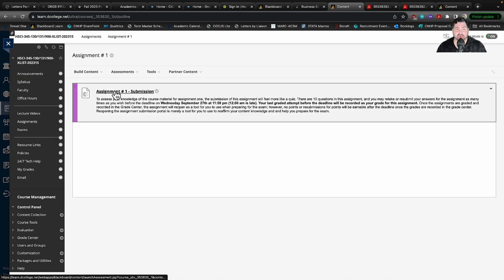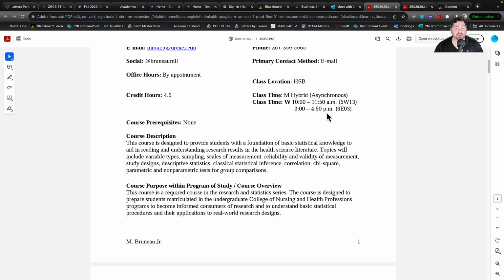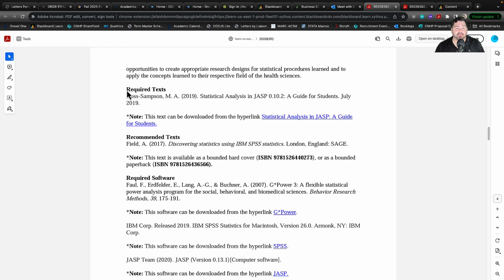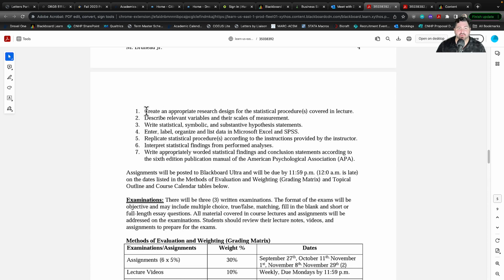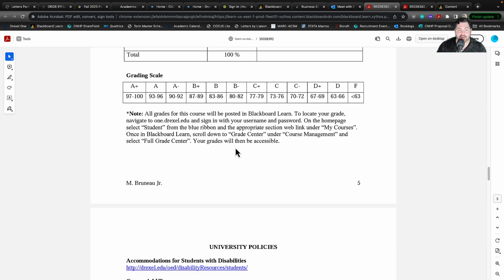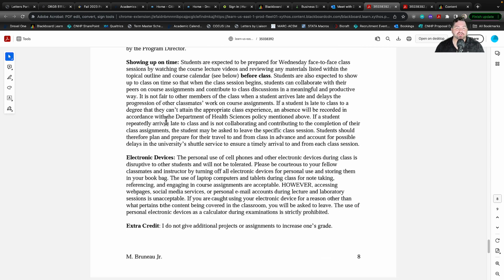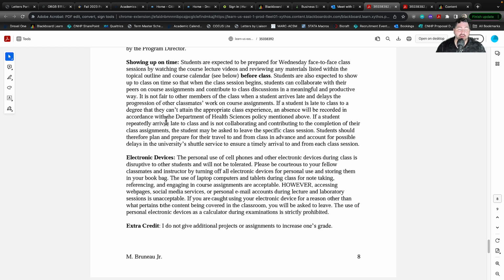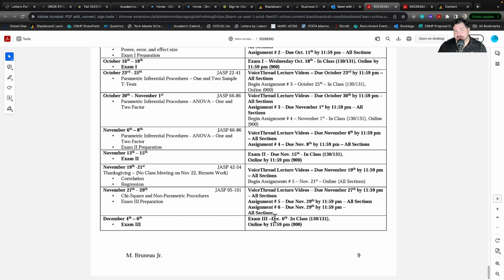HSCI 345 - Fall 2023 - Syllabus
This video provides students enrolled in HSCI 345: Statistics for Health Sciences with an overview of the course for the fall 2023 academic term.